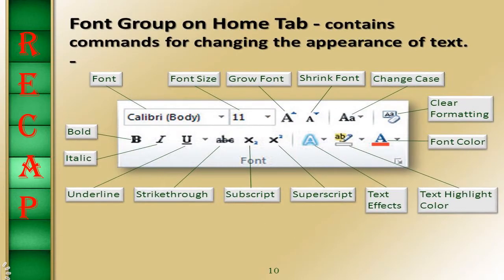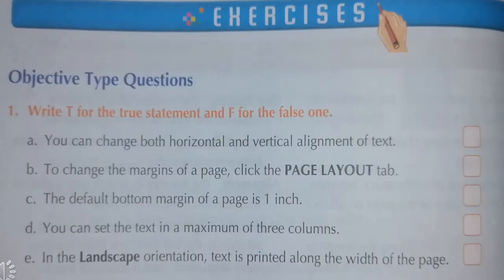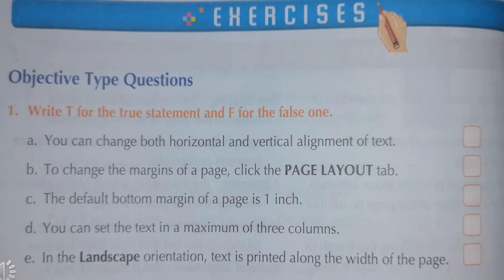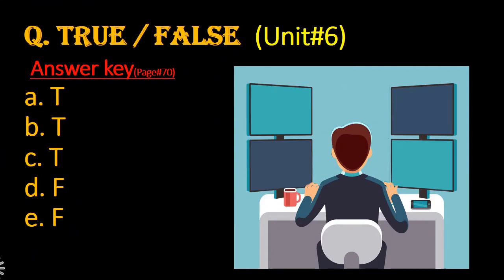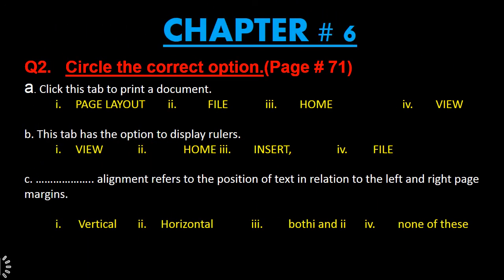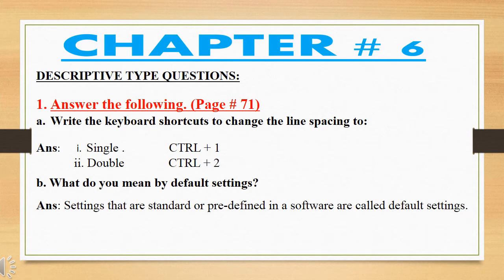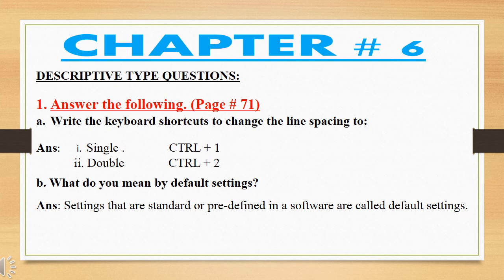Grade: 4 - Computer Science (Unit # 6: Formatting in Word 2013 - Part: II)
Unit # 6:  Formatting in Word 2013 - Part: II